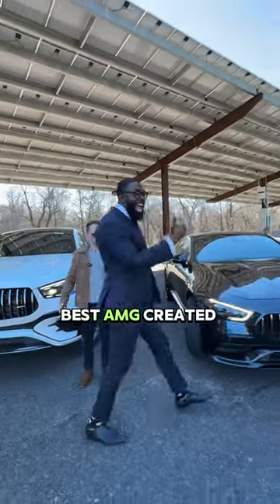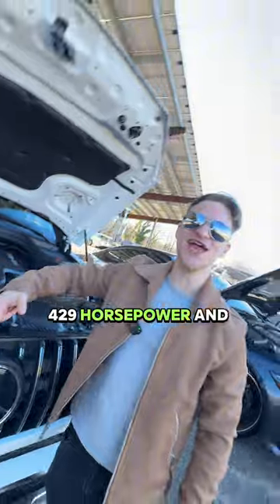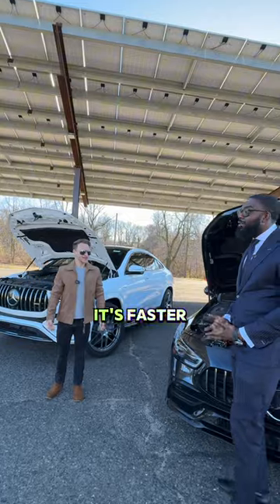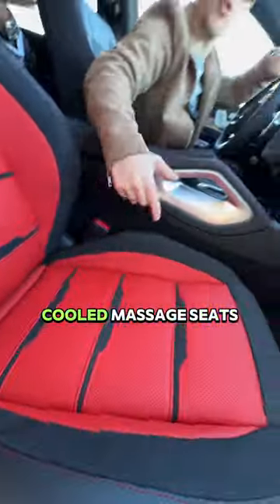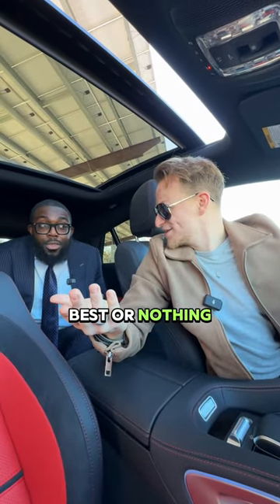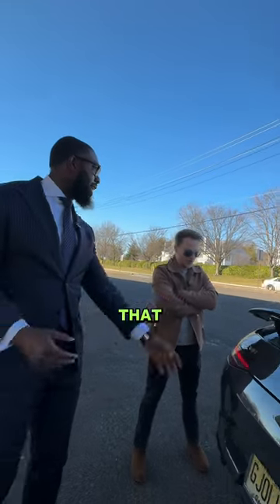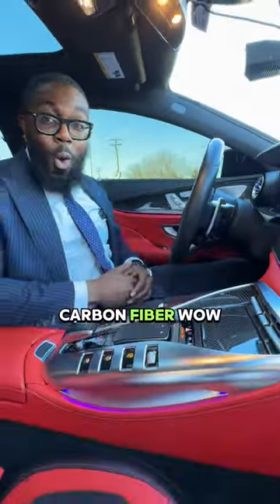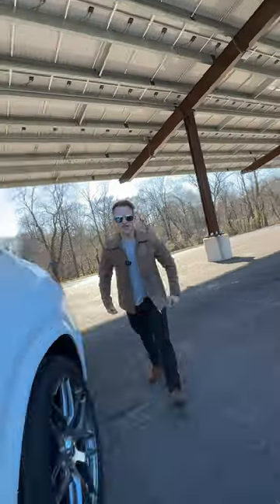Which AMG are you choosing? You really can't go wrong with either!